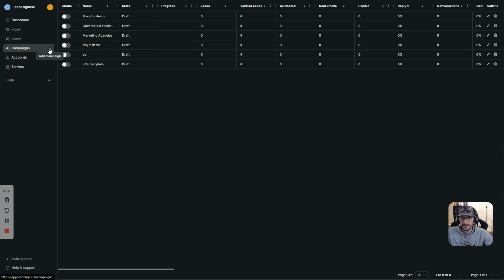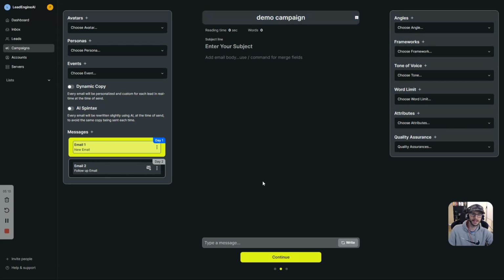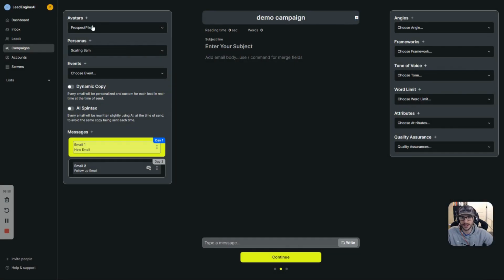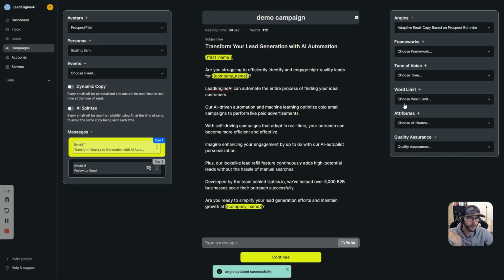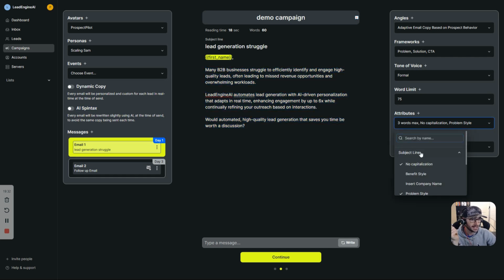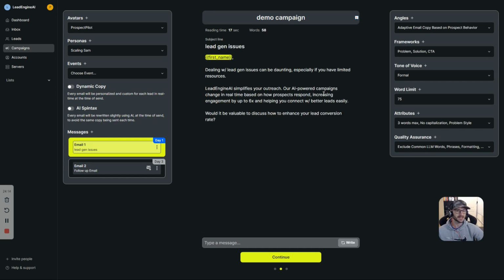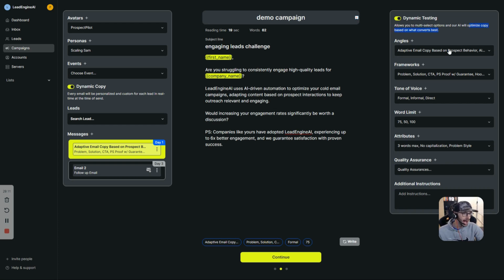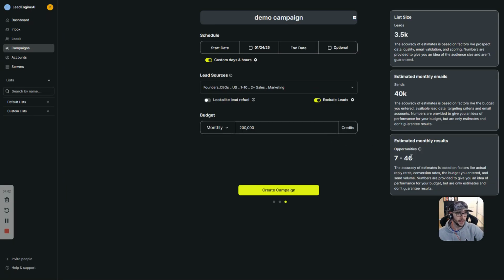AI & Machine Learning Cold Email Campaigns: LeadEngine Demo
Get a preview of the innovative cold email campaign builder by LeadEngine.ai